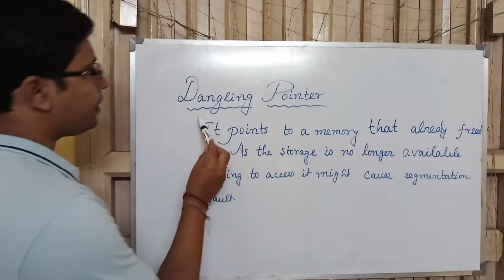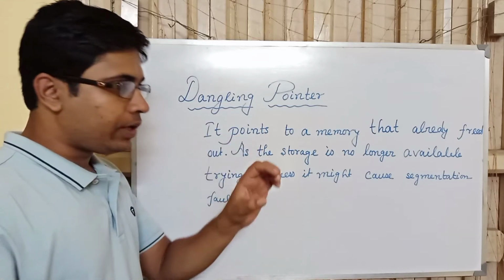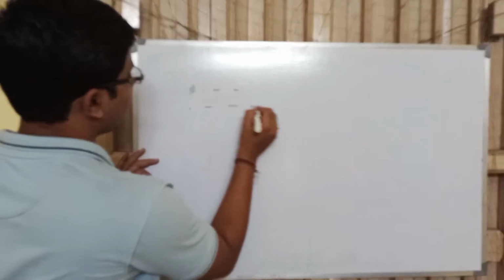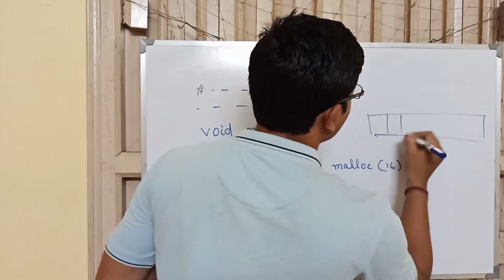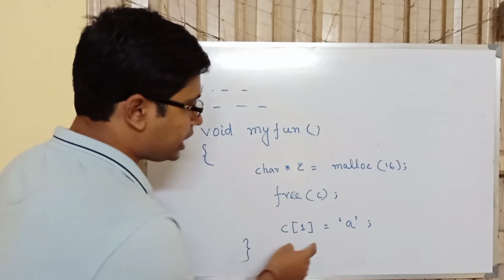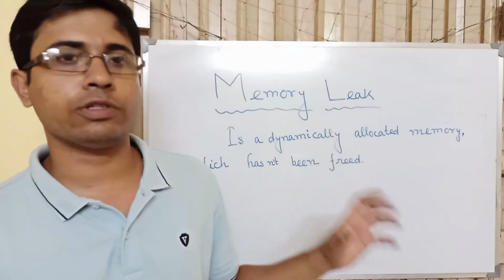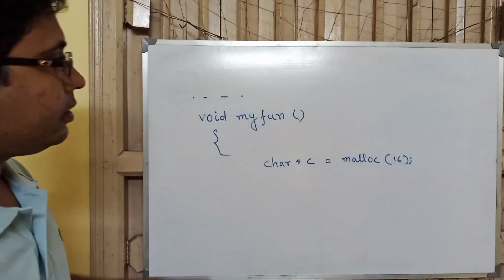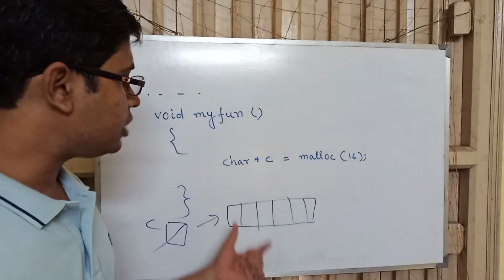Dangling Pointer and Memory Leak problem..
This video concerns  with simplifying the concept of dangling Pointer and Memory leak with example.